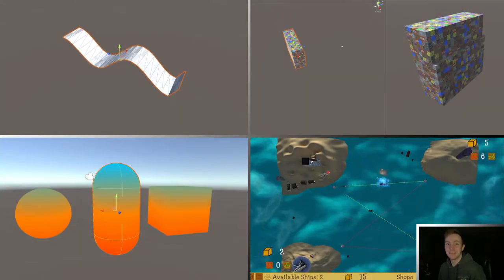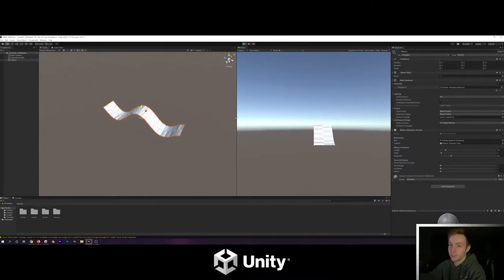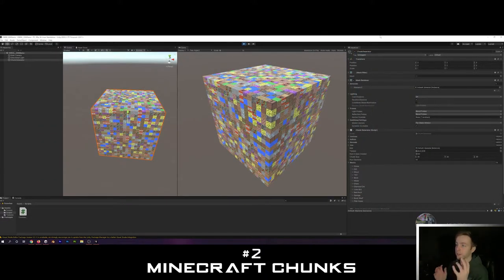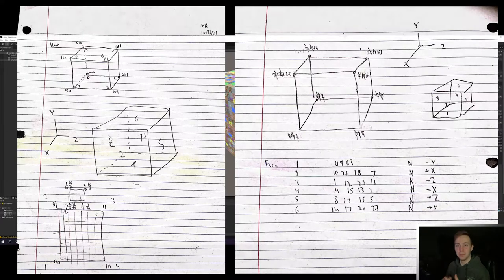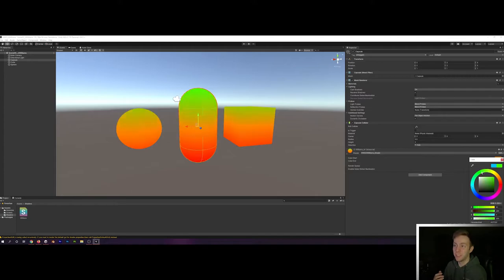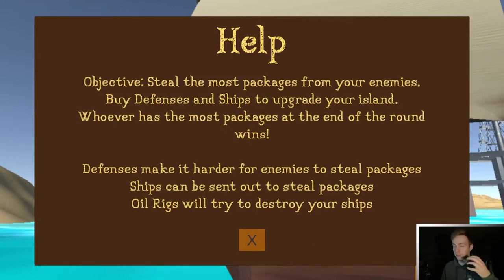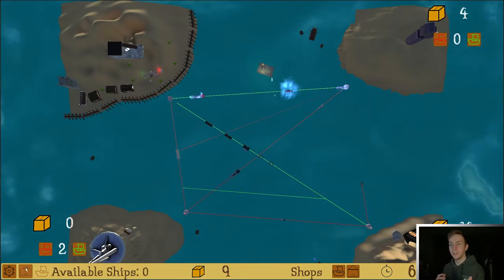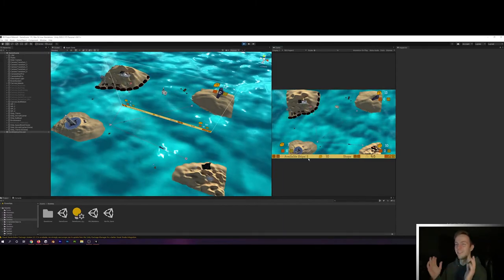VR Systems Showcase - 4 Unity Projects (Mesh Creation, Shaders, and A Strategy Game)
I took a course in VR Systems this past semester at college, and here are 4 of the projects I worked on. This includes C# code to dynamically generate and update a mesh, HLSL shaders, and a strategy game inside of Unity!

#1 - Mesh Creation

Creating a mesh (ribbon) using C# code that is generated and updated at runtime

#2 - Minecraft Chunk

Generate a 20x20x20 “Chunk” of blocks as a mesh similar to Minecraft

#3 - HLSL Shader

A simple gradient shader in HLSL, using both the vertex and pixel/fragment shader

#4 - Porch Pirates Game

Our group of 4 decided on a strategy game themed around pirates using Unity, where you had to control ships traveling to surrounding islands trying to steal the most packages

Timestamps:
0:00 Intro
0:20 #1 - Mesh Creation
0:53 #2 - Minecraft Chunk
1:35 #3 - HLSL Shader
1:57 #4 - Porch Pirates Game
3:06 Outro